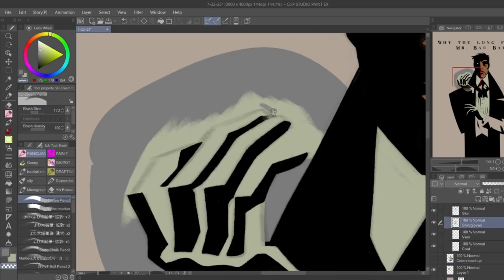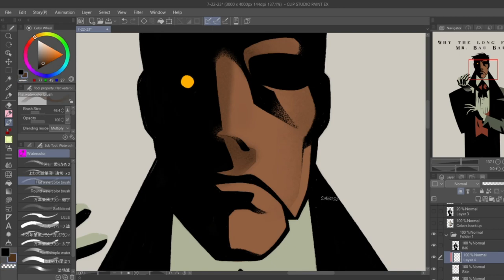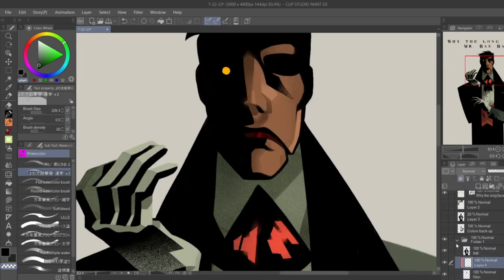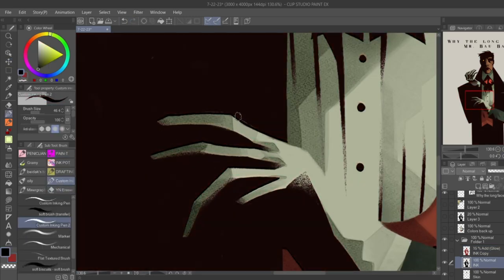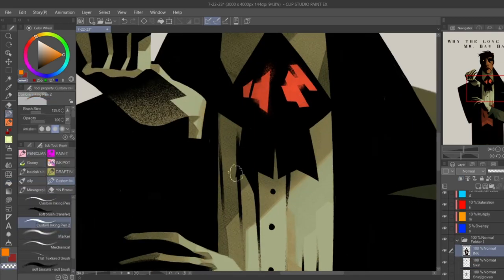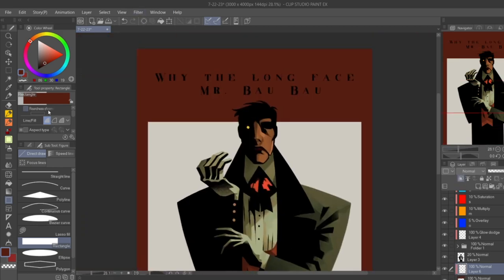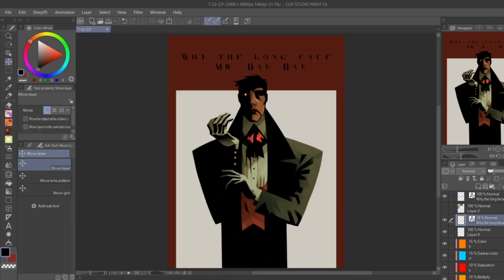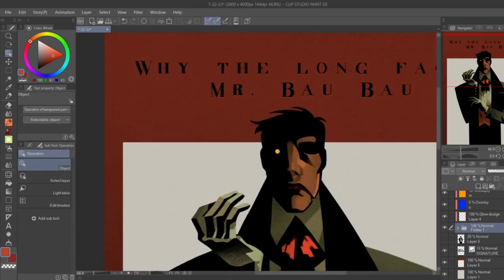✦Cicada Days✦ SPEEDPAINT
A little style experimentation. Ft. Cavortus. (my character)

✦Music featured✦
The The-This is the Night
Deerhoof-Criminals of the Dream
Will Wood-Cicada Days